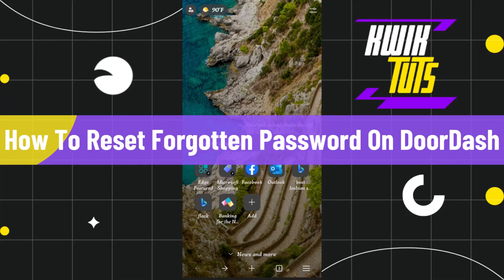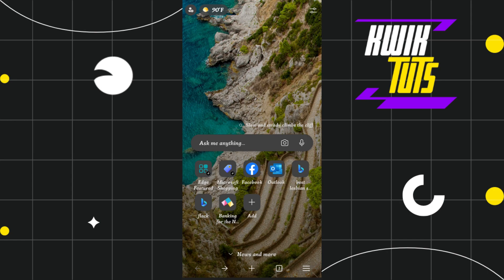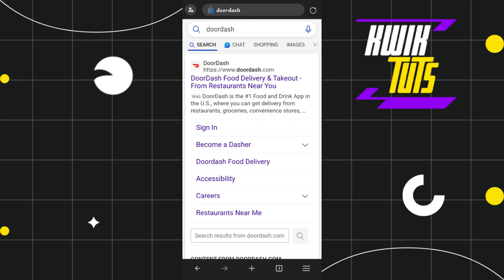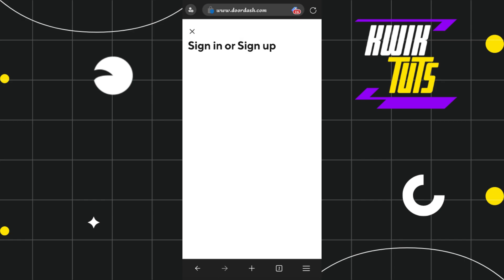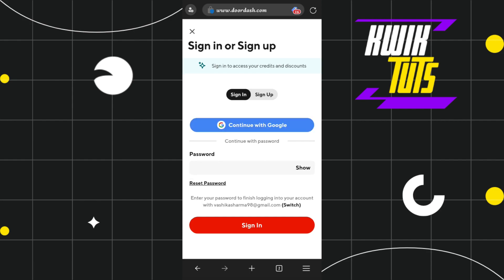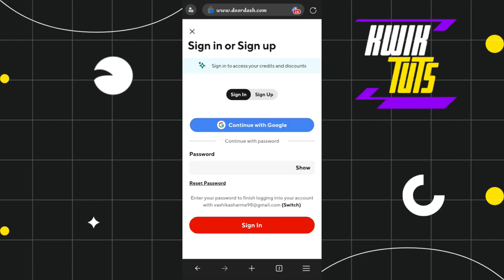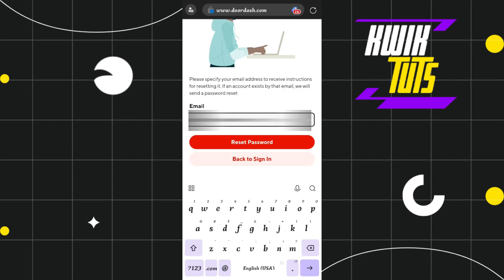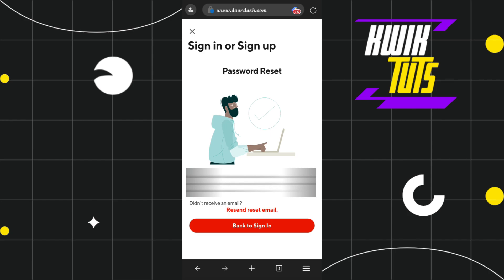How To Reset Forgotten Password On DoorDash App - Full Guide 2023